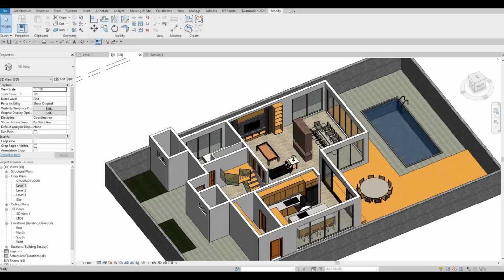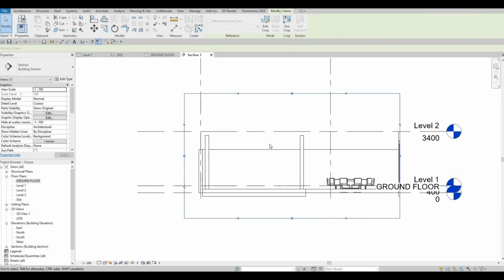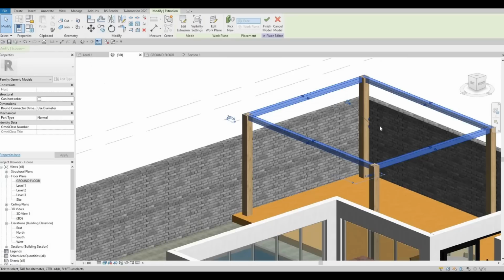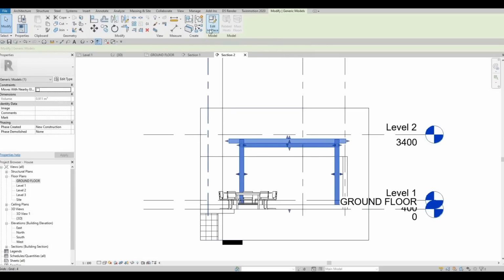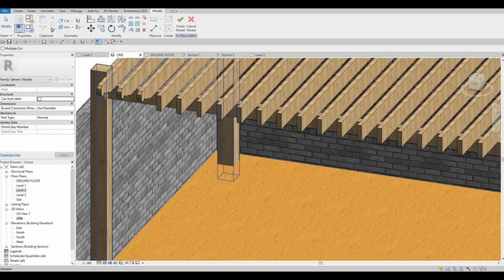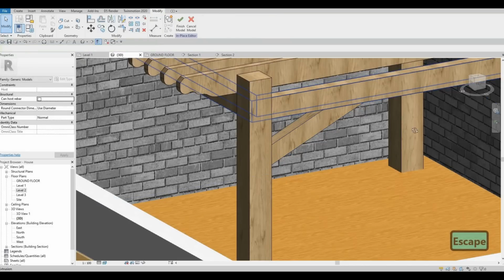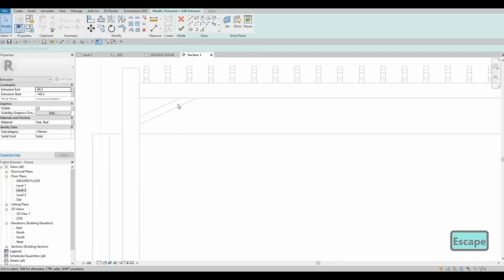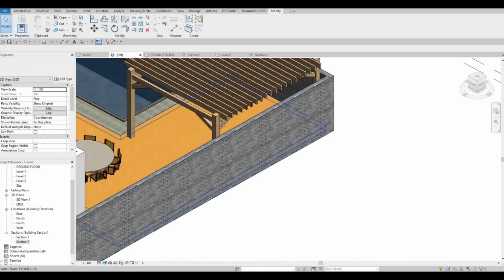PR House | Part 10 | Complete Step By Step Project | Revit and Twinmotion Tutorial